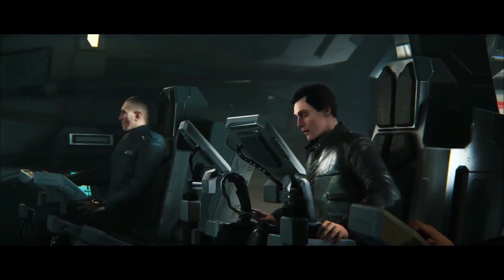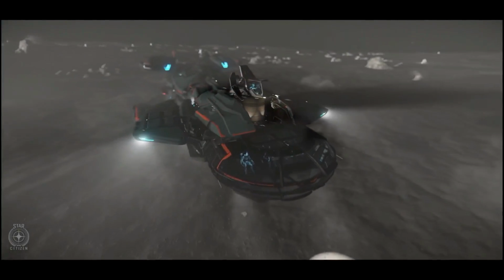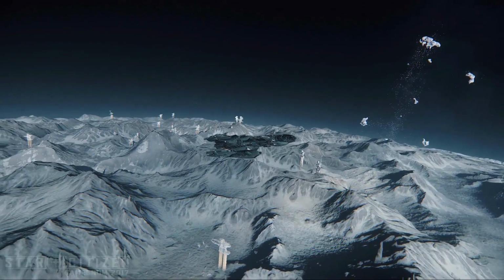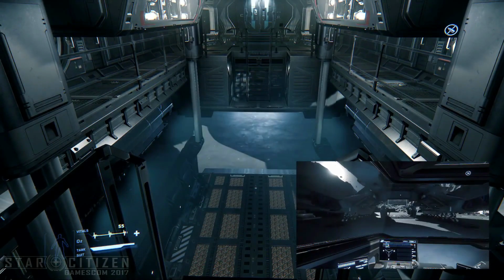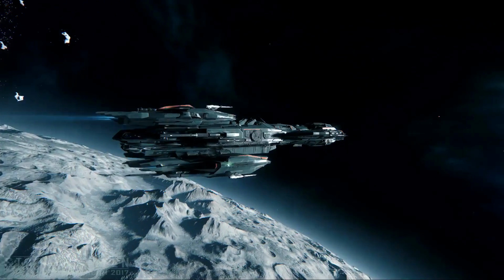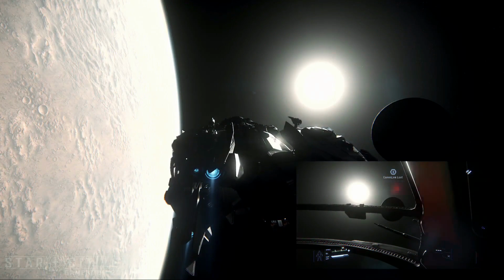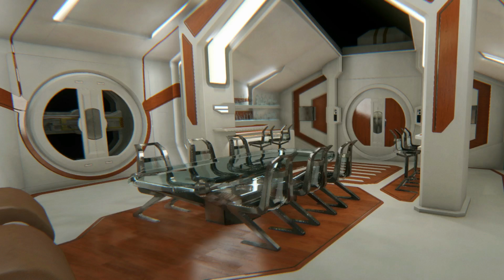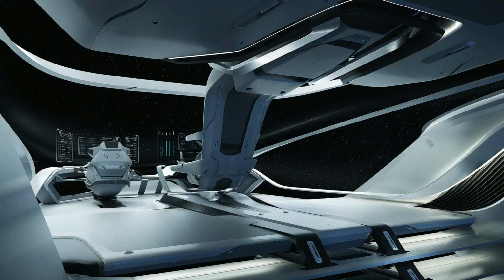Star Citizen | 600i vs Constellation Aquila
Let's take a closer look at the 600i and the main differences it has from the Constellation Aquila but the Phoenix as well. After the recent Q&A it was made apparent that the main competitors of the Origin 600i will be the Constellation Aquila and Phoenix in the Star Citizen universe.

0:00 - 0:49 intro
0:50 600i exploration & Aquila description
2:29 600i vs Aquila range & fuel
2:50 exploration equipment
4:15 utility & cargo capacity
6:22 multi-role
6:59 speed & maneuverability
8:17 weaponry
10:07 600i touring vs Phoenix